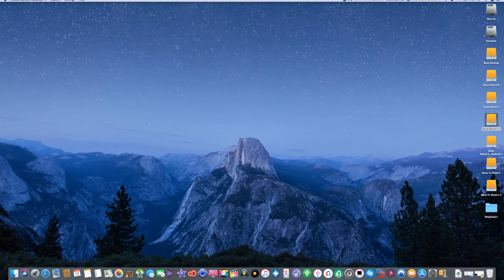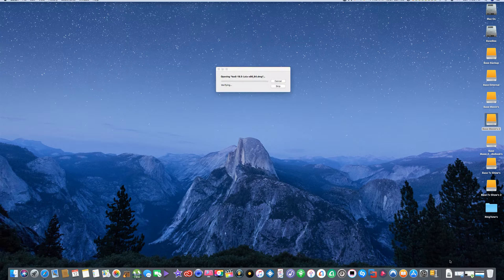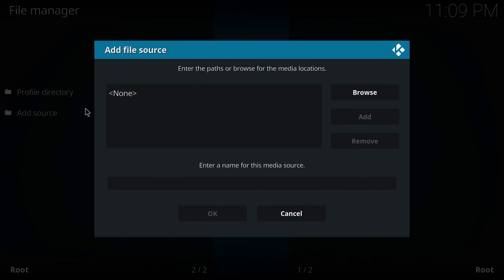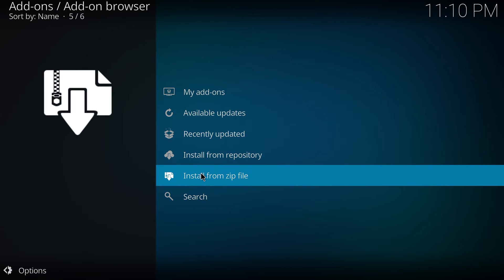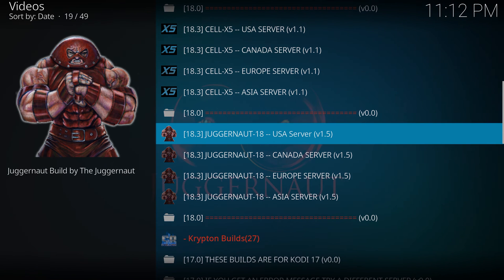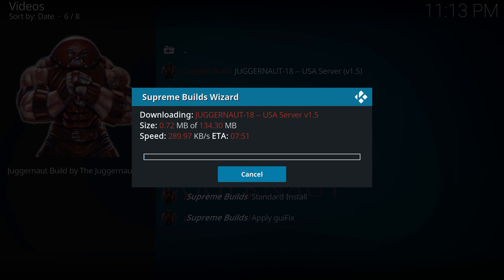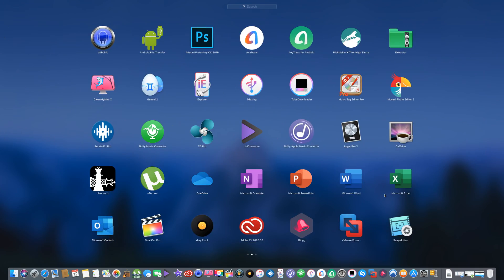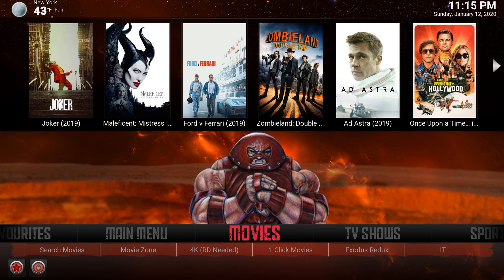iMac Kodi Install From Titanium Repo Called JUGGERNAUT 18.3 January 12 ,2020.......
Just Wanted to show ya how 2 get and install a build on your Mac,in my case I installed it on my iMac,but u can install it on any Mac 64 bit.

Im Installing the JUGGERNAUT 18 Build but the Titanium 18.3 Or the CELL-X5 18.3 will all run on 18.0 kodi's.